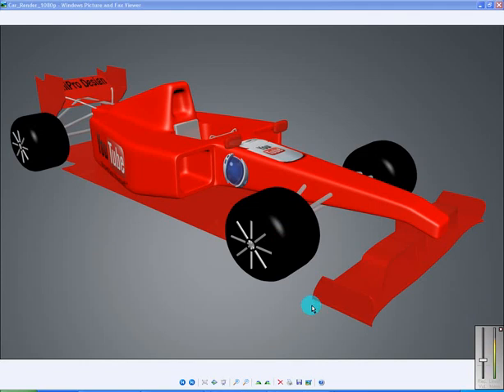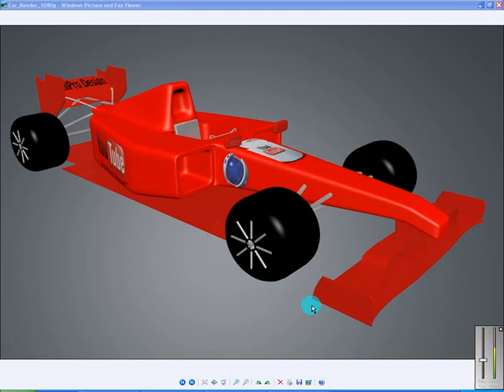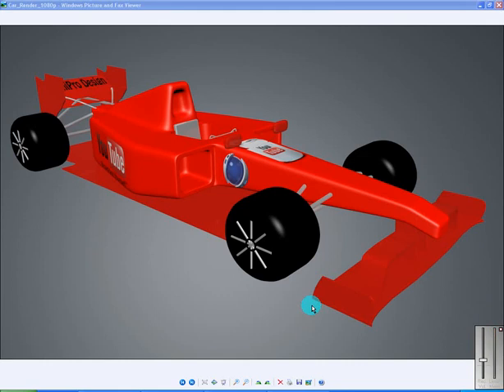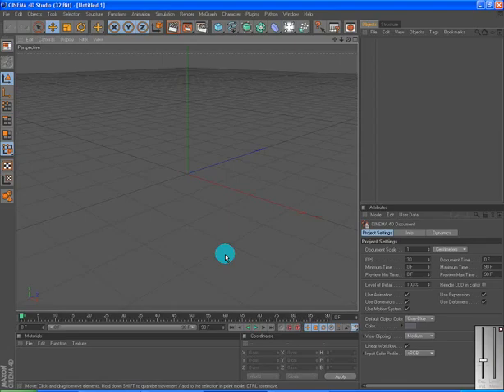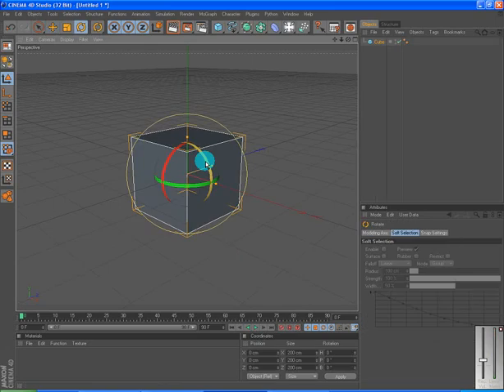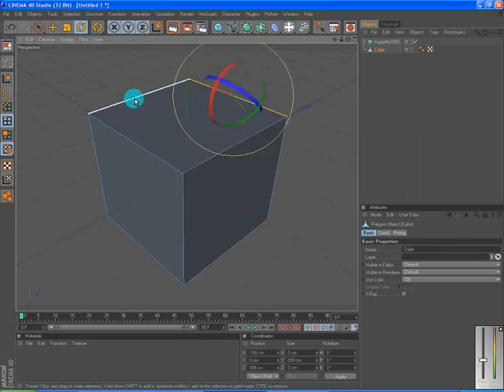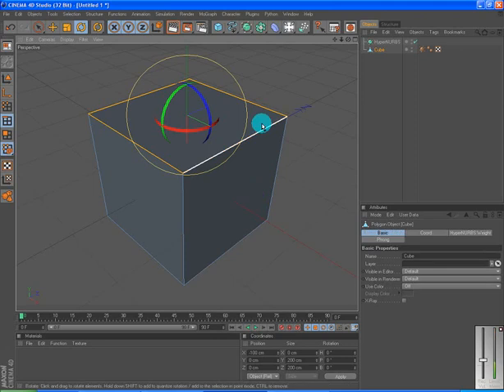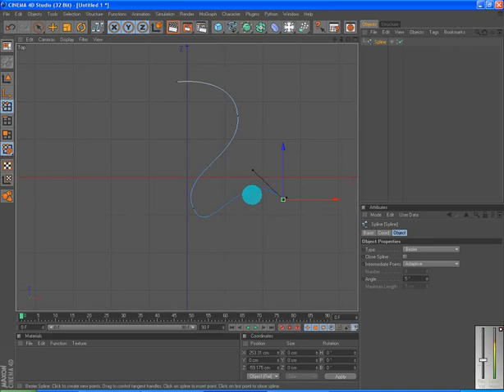F1 Car Cinema 4D R12 - Intro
In this tutorial series I'm gonna show you, how to model and paint an F1 Car in Cinema 4D R12.
This is the intro where I'll give some basic information about the tutorial.

EXCERCISE FILES ONLY ADFLY, NO SURVEYS